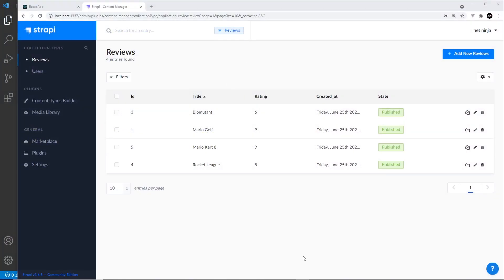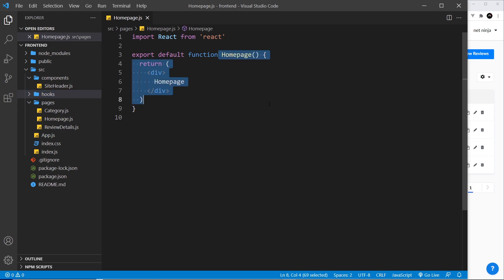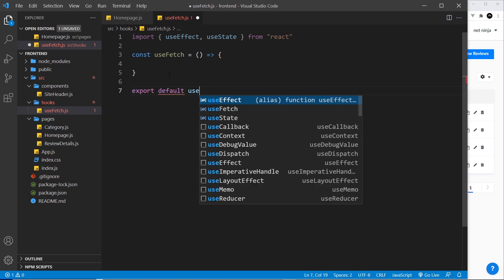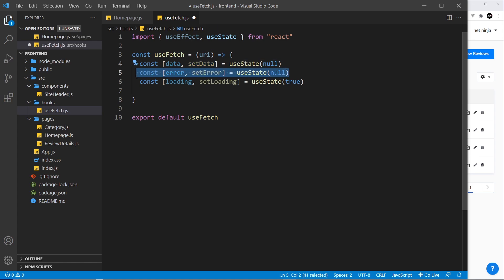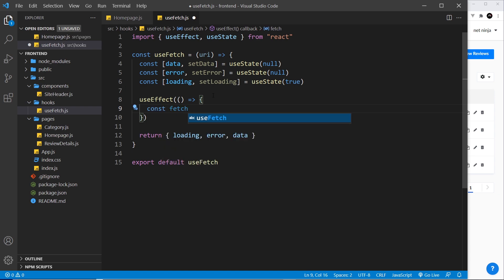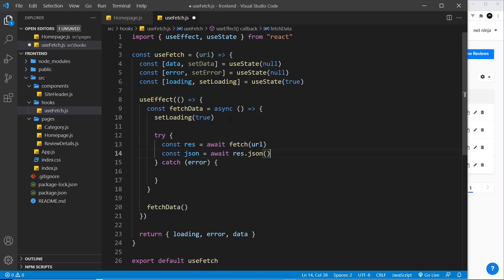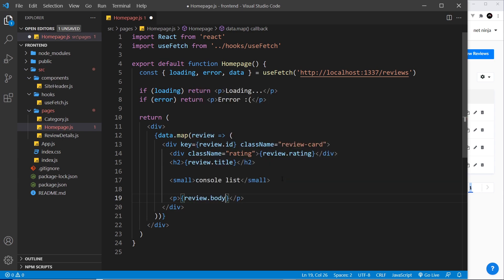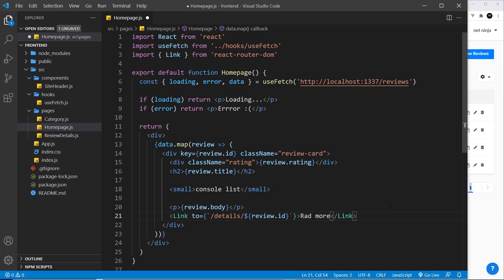Strapi Crash Course (with React & GraphQL) #6 - Fetching Strapi Data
In this tutorial we'll each out to Strapi from our eact appto fetch data and render it in the browser.